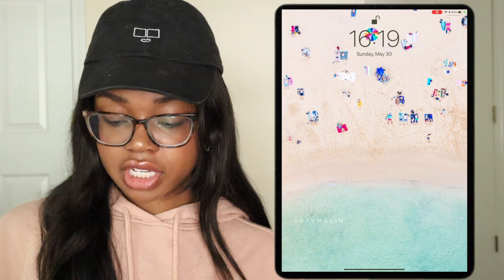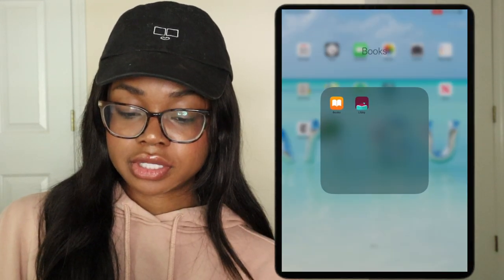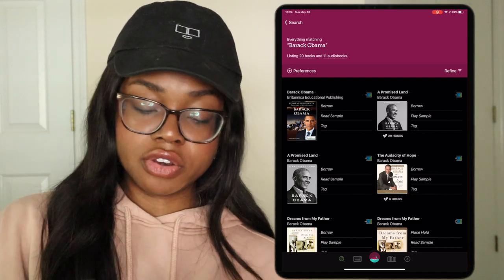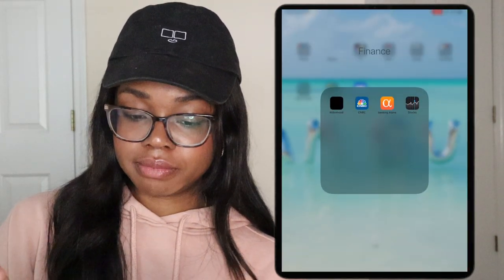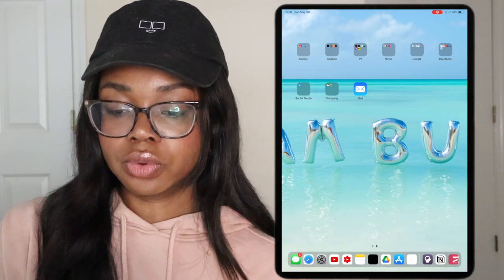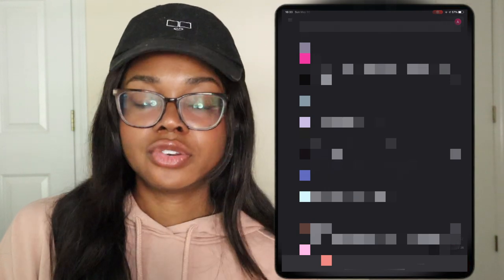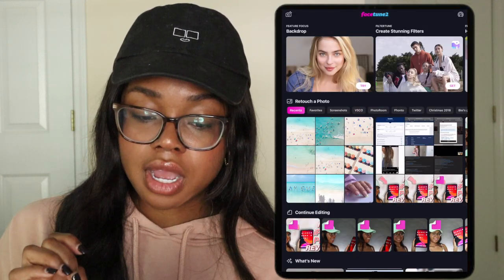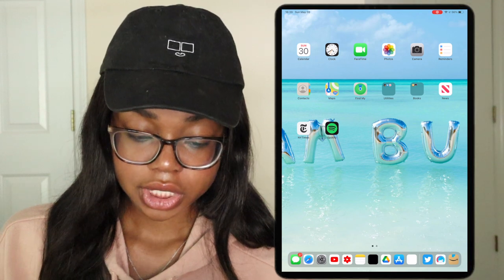What's On My M1 iPad Pro 2021 [11-inch!]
What's on my M1 iPad Pro 2021! I have the M1 iPad Pro 2021 in Silver and 11 inch, and I wanted to show you what's on my iPad Pro 2021 so far. I hope you enjoyed seeing what's on my iPad Pro 2021! Leave me recommendations of M1 iPad Pro 2021 apps you love!

💰 My iPad Pro Case

So i've been obsessed with my M1 iPad Pro 2021, and I wanted to share what's on my iPad Pro 2021 so far! I don't have too many iPad Pro 2021 apps, but the iPad Pro apps I have, I've been loving! In my what's on my iPad Pro 2021 11 inch, I talk through some of my favorite iPad Pro apps, as well as discuss tips and tricks for apps that do not exist on the iPad Pro yet! Let me know if you want to see more videos like this: What's On My M1 iPad Pro 2021 11 inch!

👩🏾‍💻My Equipment
+ Canon EOS M50
+ Ring light
+ Hard Drive
+ MacBook Pro

Hi, I’m Adebisi, a 22 year old recent college grad and lifestyle and tech vlogger! I make videos involving college advice, college vlogs, tech unboxings, tech reviews, day in my life vlogs, and week in my life vlogs! Let me know if you want to see more videos about my life as a post-grad computer science major!